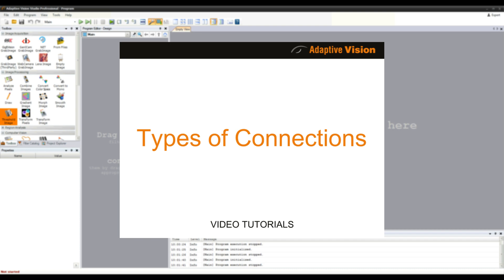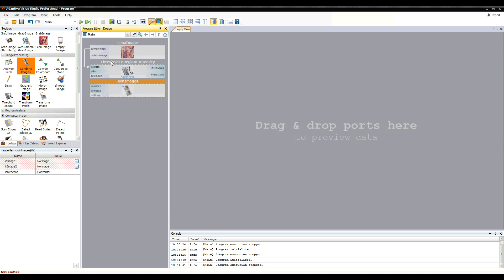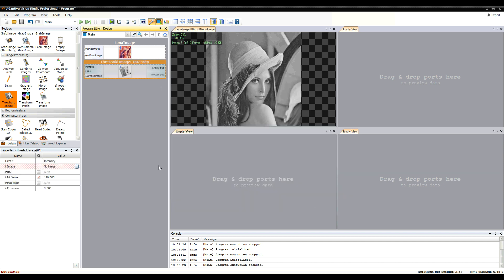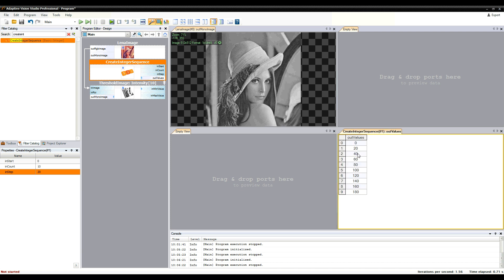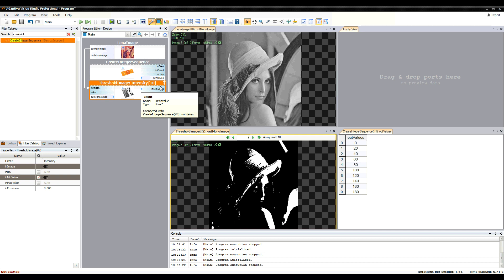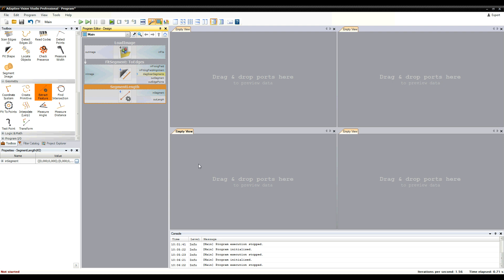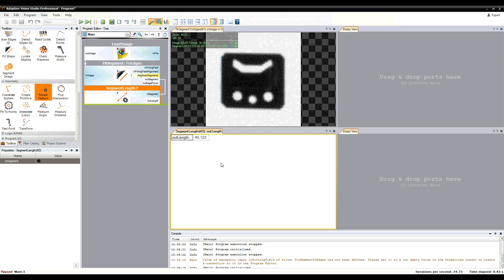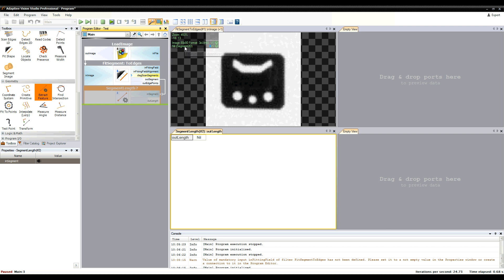11. Adaptive Vision Studio Tutorial: Types of Connections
In this video we'll go through the most common types of connections (normal, conversion, array and conditional connection) in Adaptive Vision Studio 4.1. There can also be more complex types of connections such as e.g. a conditional array connection - the good news is that they are created automatically, you just need to understand the main concept.